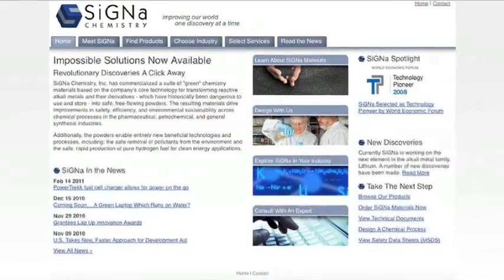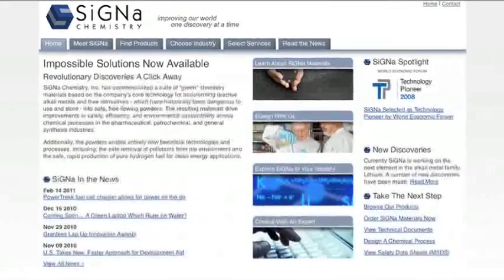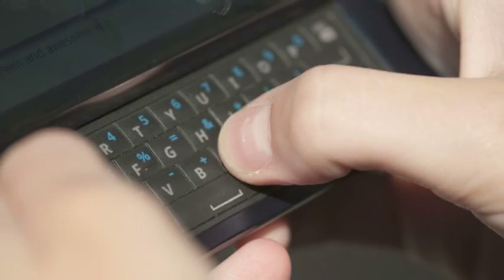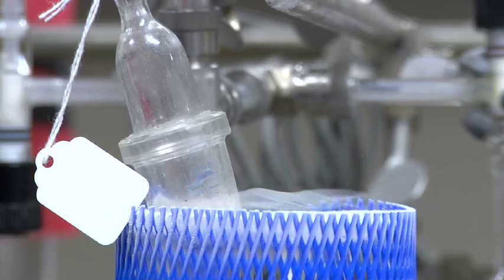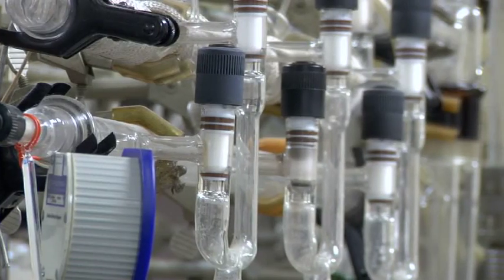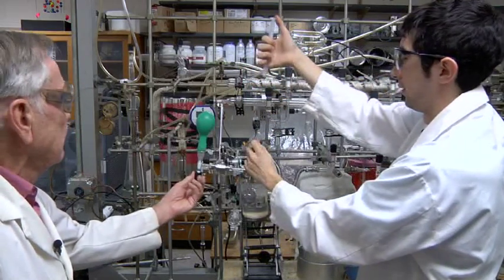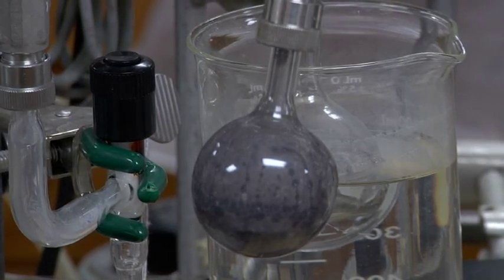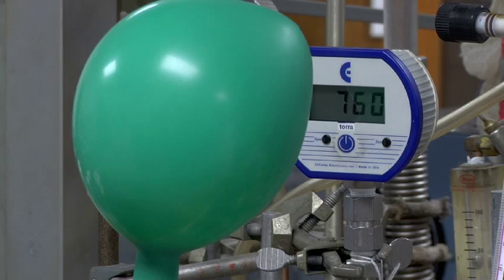Technology breakthrough fuels laptops and phones, recharges scientist's 60-year career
This week, SiGNa Chemistry Inc. unveiled its new hydrogen cartridges, which provide energy to fuel cells designed to recharge cell phones, laptops and GPS units. The green power source is geared toward outdoor enthusiasts as well as residents of the Third World, where electricity in homes is considered a luxury.